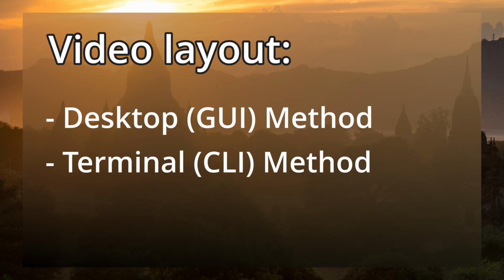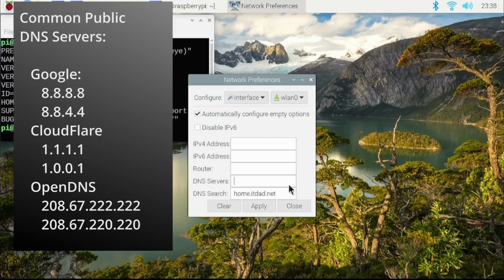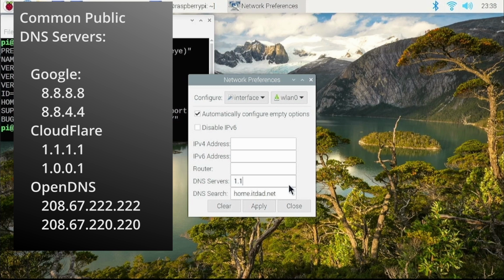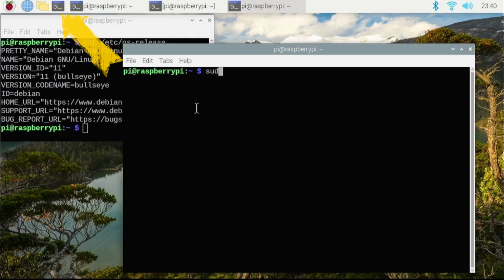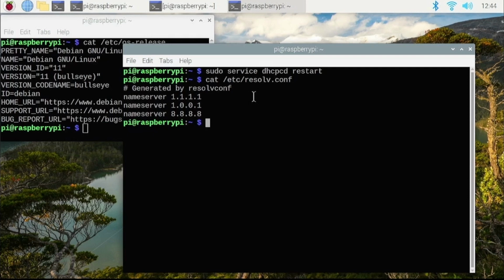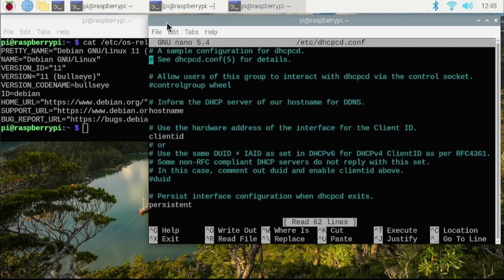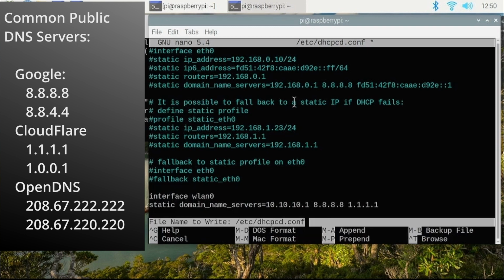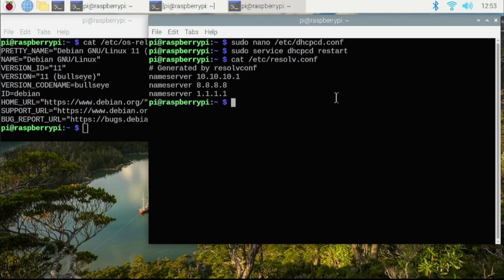Change DNS Server in Raspberry Pi OS 11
Learn how to change your DNS server in Raspberry Pi OS 11 Bullseye.  This applies to the Desktop environment (GUI) as well as the command line/terminal environment (CLI).  This also applies to older versions of Raspberry Pi OS 9+.  Changing your DNS server can speed up loading times to access the internet by removing slow responding servers.  Another common method is to implement a Pi-hole server to block ads, trackers, malware and other junk.  Not having extra junk websites loading can speed up and protect you with the right setup.

Video demonstrates two methods and discusses how to reset your settings.